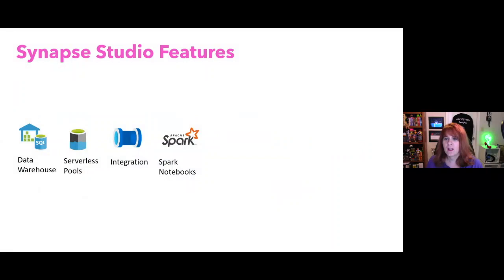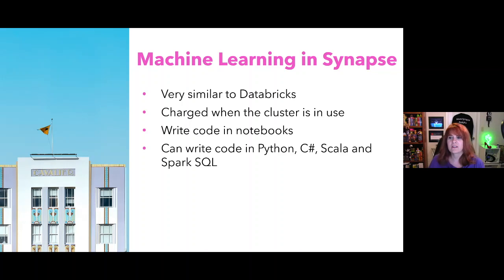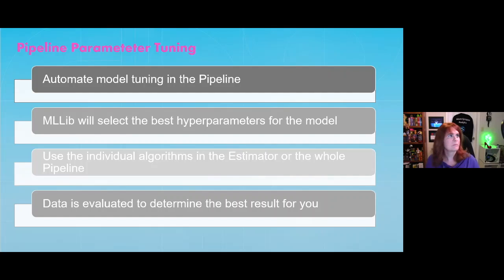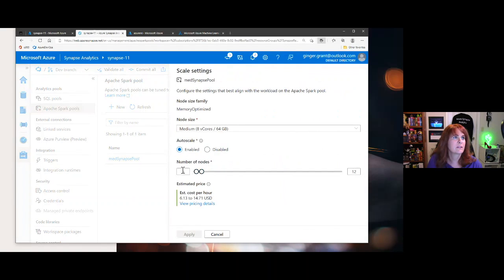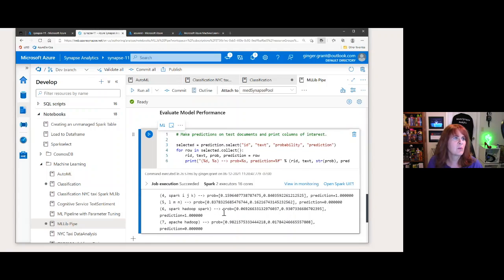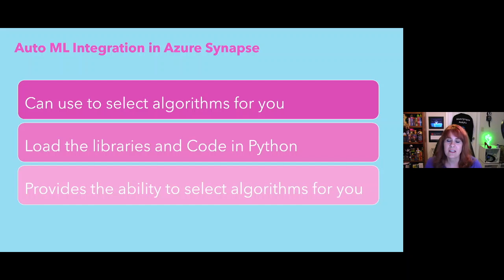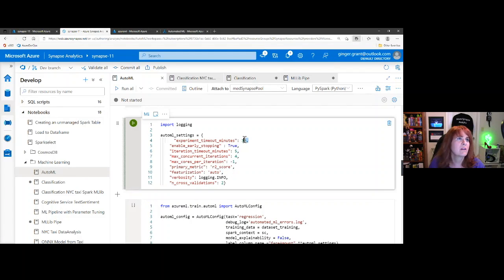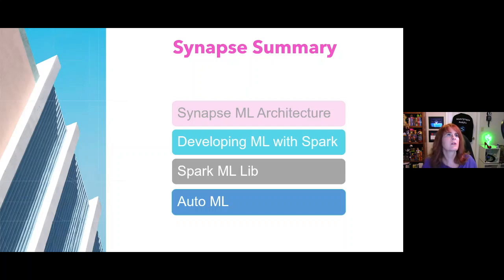Ginger Grant : Implementing Spark Machine Learning Solutions in Azure Synapse Workspace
Azure Synapse Workspace contains many different components including the ability to incorporate Machine Learning solutions with Spark. Learn how you can implement this functionality as part of a Azure Data solution.

Bio:
Ginger Grant
Principal Data Geek at Desert Isle Group

Ginger Grant is a Data Platform MVP who provides consulting services in advanced analytic solutions, including machine learning, data warehousing, and Power BI. She is an author of articles, books, and at DesertIsleSQL.com and uses her MCT to provide data platform training in topics such as Python, R and Azure Machine Learning.